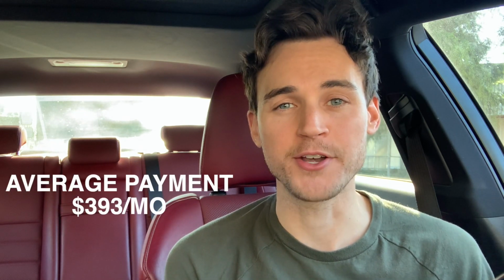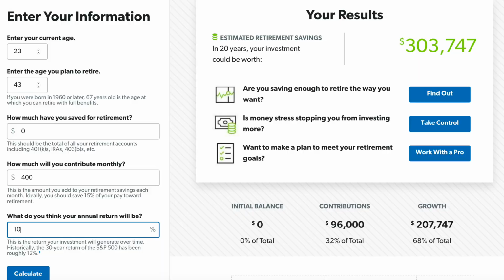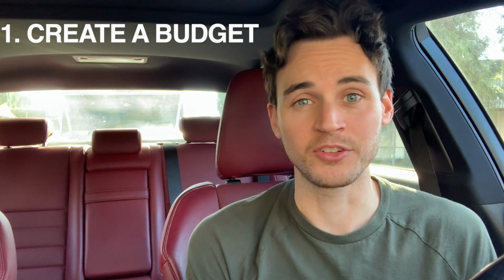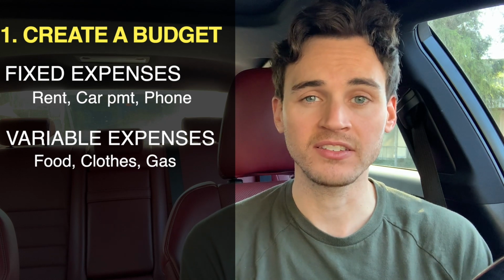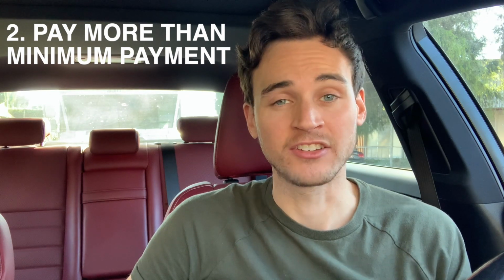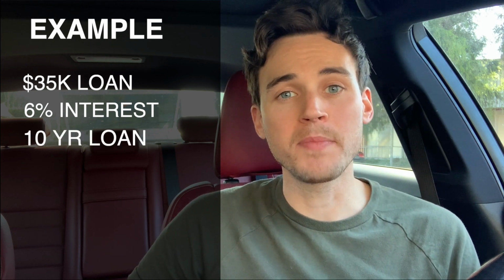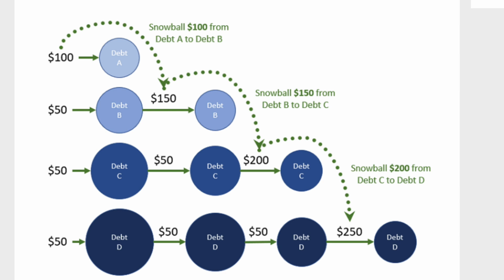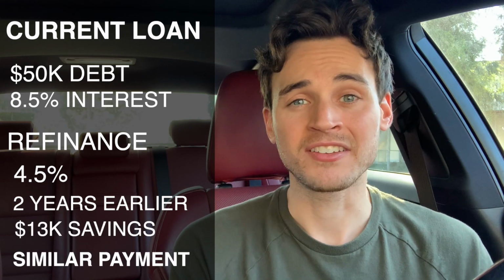How To Pay Off Student Loans FAST --The Perfect Step By Step Strategy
Learn The Fastest Way To Pay Off Student Loans. If you wonder "How to pay off student loans faster...This is what i've found to be the perfect step by step strategy to pay off debt faster and save money

STEP 1. Setup A Budget For Debt Payoff
Now I know this seems like a basic first step, but I can’t stress enough how imperative it will be that you have a strong budget in place so that you can begin making sure you are making your payments. Those who fail to plan are planning to fail. The best way to create your budget is get a list of all your fixed expenses and also your variable expenses and figure out how to cut 10-20% from there.

STEP 2. Pay more than the minimum payment on your loan.
Whenever you take out a loan from the bank or the government, not only do they want their money back but they want interest. On top of that, they also want to make sure they get their money back fast, so they typically do what’s called a front load loan. Front loading is when you pay a large portion of your loan to interest in the beginning and then the latter half of the loan goes to principle. This ensures that the bank or loan originators get their money back asap. There are way of beating this though and that is to pay extra towards your payments each month. Let’s say you owe 35k in student loan debt at 6% interest on a 10 year loan. Paying an extra 20%  more each month toward you loan ($77) would save you 2600 in interest and you would have your loan paid off in 8 years instead of 10. Here’s a note though.. if you are planning on paying extra for your loans be sure tell your student loans providers that you want that extra payment tacked on the the current month payment. Many times they will apply it to the next months bill so be sure to ask them to apply the extra to the principal

STEP 3: Use debt snowball method to pay off your loans faster.
Now while Im not going to get into all the specifics in this particular video what you want to do is make sure you put all of your loans from smallest balance to highest balance. Be sure to put all your extra money to the smallest balance until it’s paid off. Next take all the extra cash you were applying to that first debt and apply it to the minimum payment of the next debt. Repeat until your debts are paid off. This method was popularized by Dave Ramsey

STEP 4: Use all tax refunds and pay raises to put towards you student loans.
This is where the sacrifice comes in. Next time you get a tax refund or a raise at work, all that extra income should go towards students loans. One of the best ways of staying focused is to make sure you constantly remember how much money you are missing out of because of compound interest.

STEP 5: Increase your income with a side hustle.
Think of it this way, if you owed 30k in student loans and you manage to make an extra 50k income (excluding taxes) you could pay your debts off in 1 year…. It’s important to budget and live below your means but the absolute fastest way of paying off your debts faster is find a skill, knowledge, or service you can provide that will earn you an extra 20-60+ per hour for your time. There are plenty of things out there. Be sure to check out various freelance sites such as Fiverr, upward, task rabbit and others for ideas.

STEP 6: Refinance your student loans.
For some people refinancing can be great way of reducing the interest rate and creating a lower monthly payment amount.. which means you can apply more towards principal. Let’s say you owe 50,000 at 8.5% and you can refinance to reduce to 4.5%. This could allow you to pay your debts off 2 years faster and would also save you 13k in interest with similar payments. Keep in mind that not everyone will be able to do this. You want to make sure that you have a good credit score at least in the high 600s as well as good income to debt ratio. You also shouldn’t refinance if you are wanting or needing programs like income driven repayments

STEP 7: Another option is making biweekly payments.
This is a very similar concept to applying more towards your debts each month. With this strategy you simply want to take your monthly payment divide it by two and pay it every two weeks. Essentially what is happening is that you are making an extra payment at the end of each year which can dramatically reduce how much you pay in interest as well as how much time it takes to pay off your loan